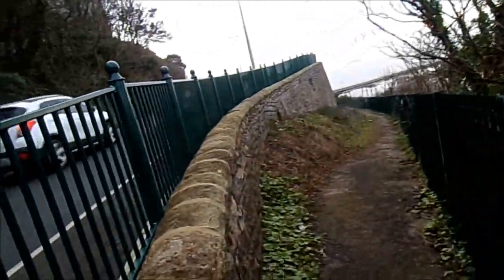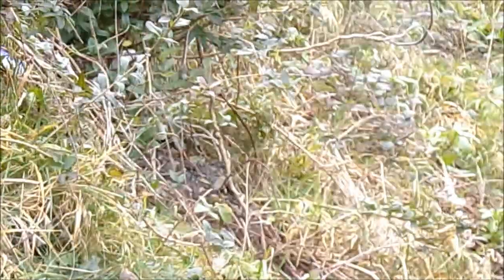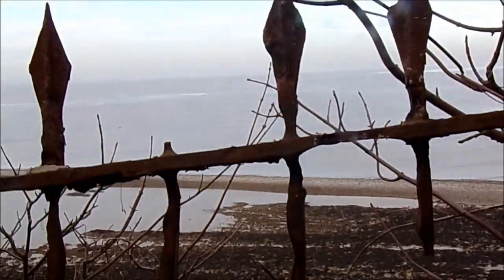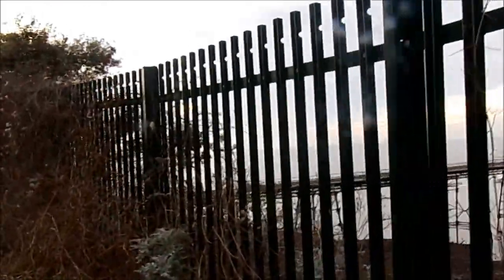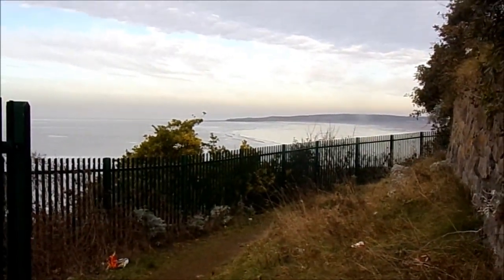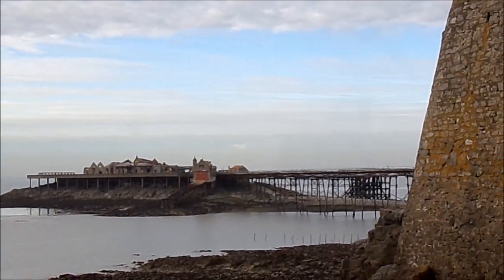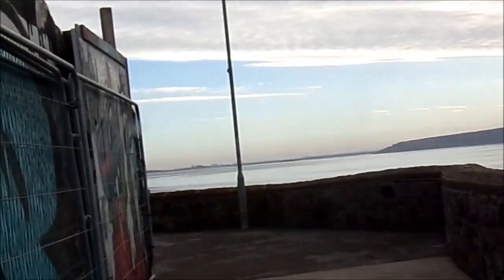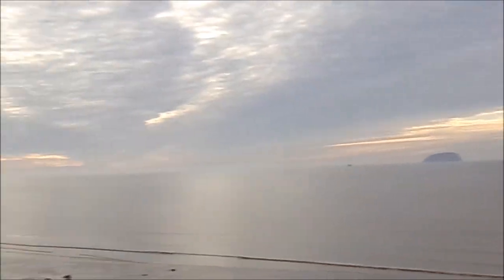Wood Walk & Reflections,Part III, Back Down The Beach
A quiet walk home along the beach embraced by beauty and serenity and history